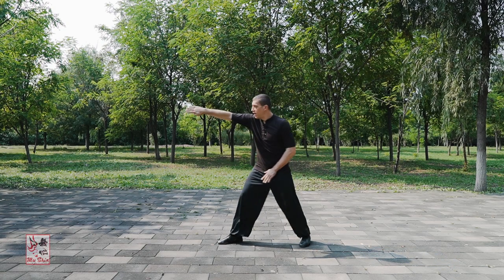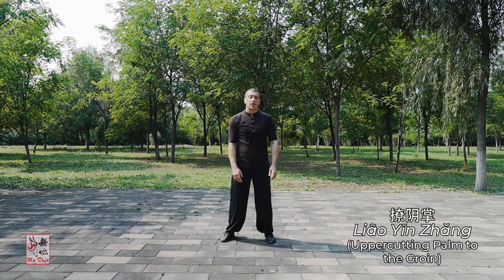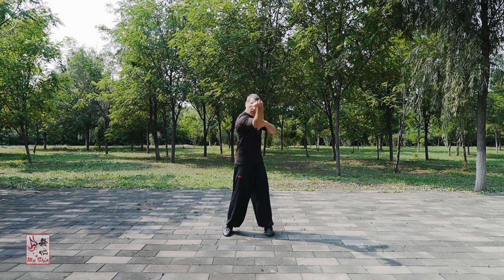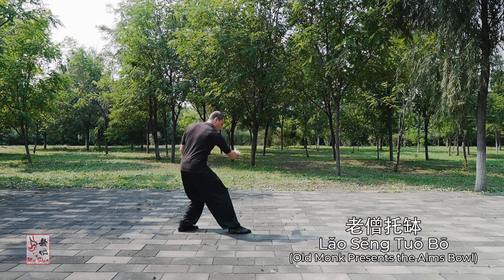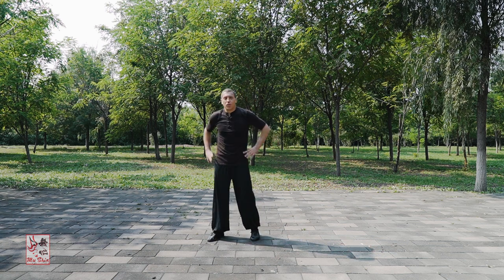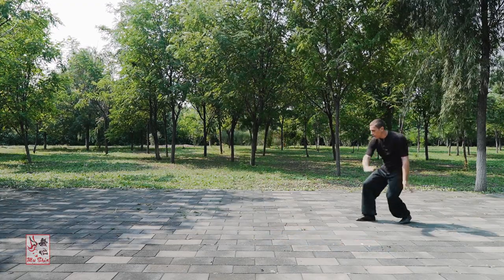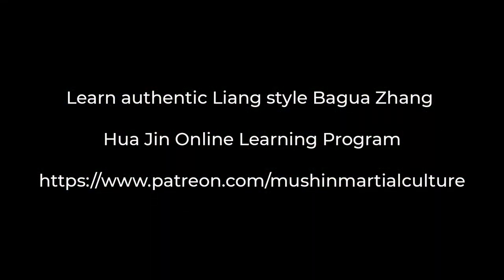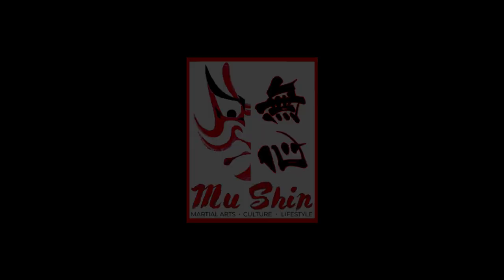Hua Jin Online Learning Program - Bagua Zhang Glimpses #01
Excerpts from a lesson on Liang style Bagua Zhang from the Hua Jin Learning Program.

If you are interested in learning authentic Liang style Bagua Zhang and Hebei Xingyi Quan then check out the Hua Jin Online Learning Program: